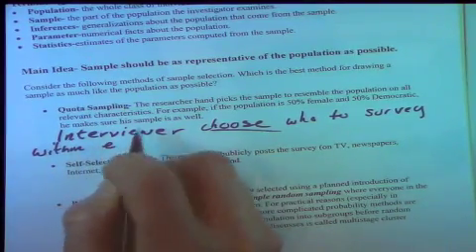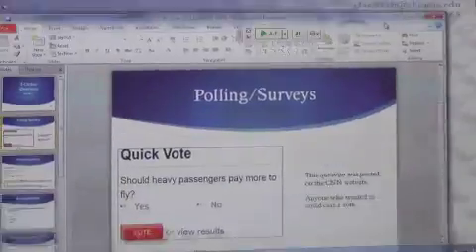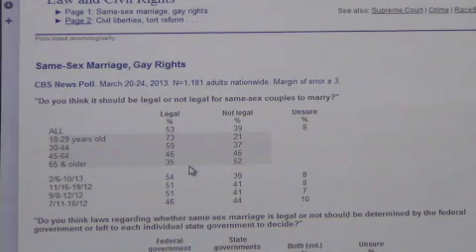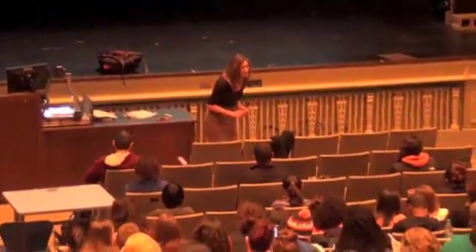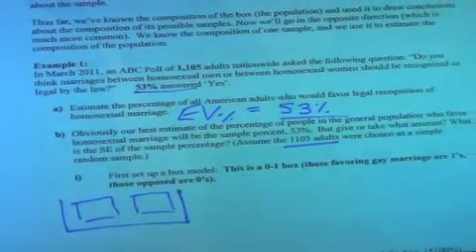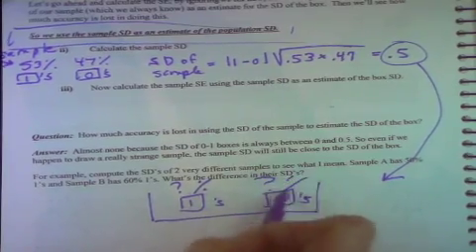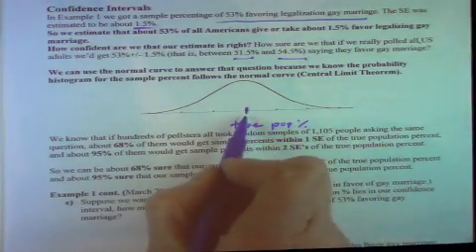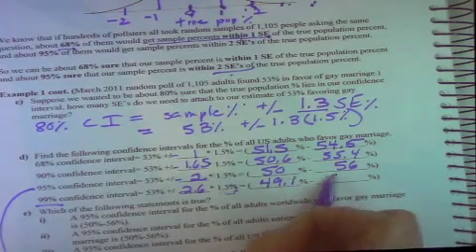Thurs March 28th, 2pm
Chapter 16, Chapter 17 part 1